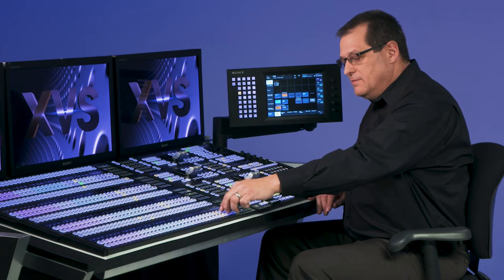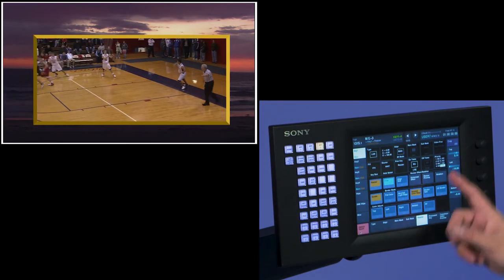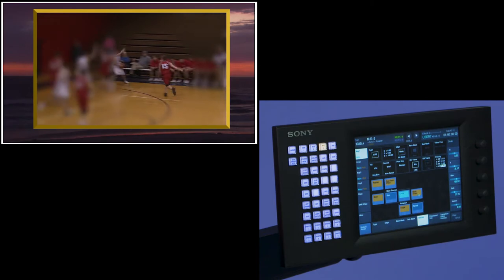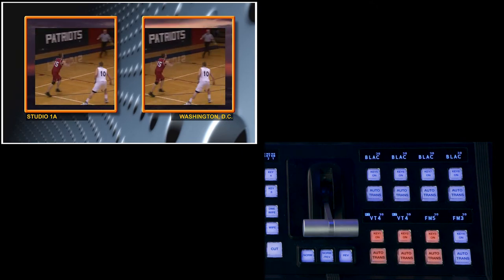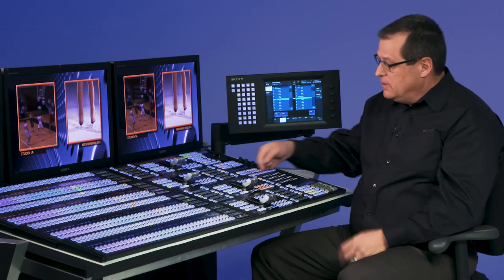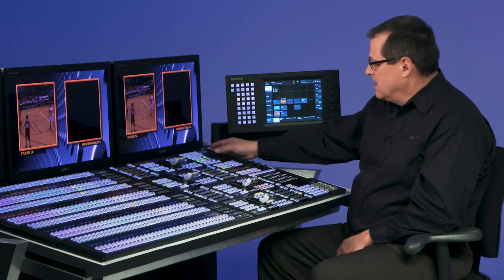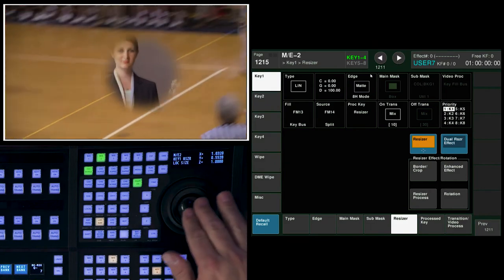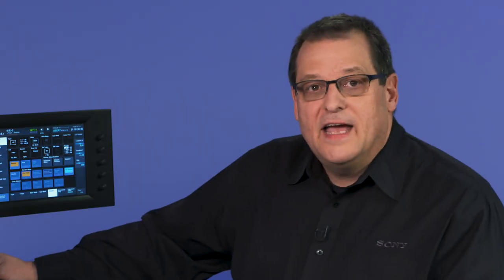XVS Series Training Video (Basic Keying, Resizers and CG Border)